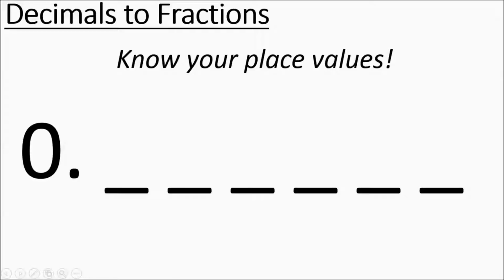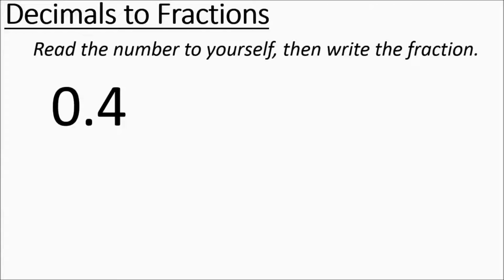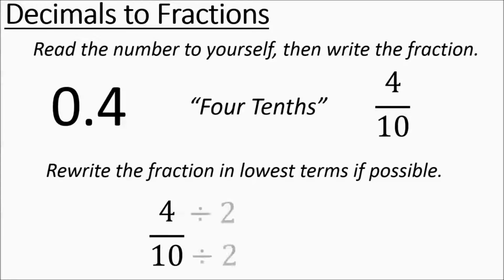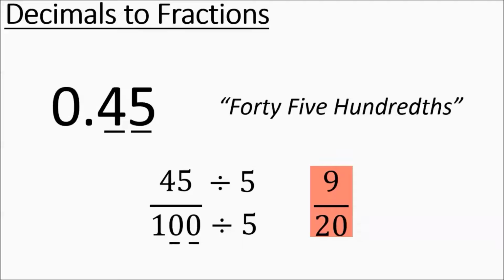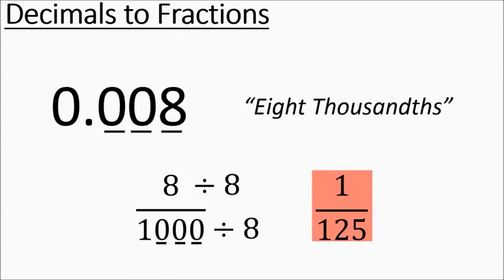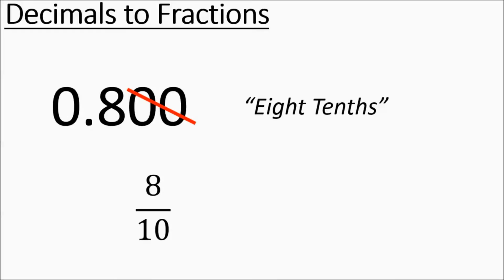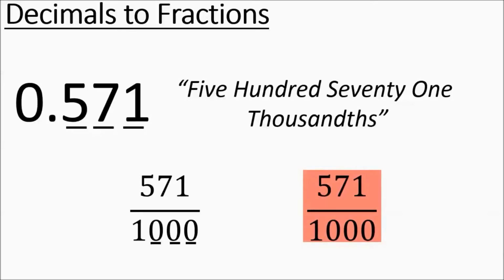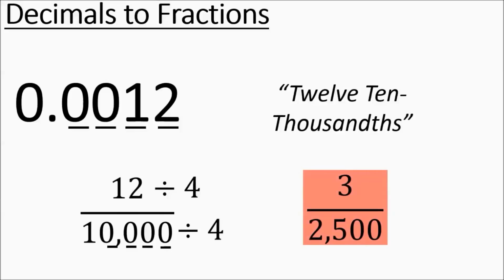Converting Decimals to Fractions